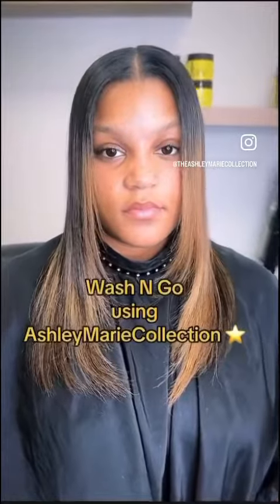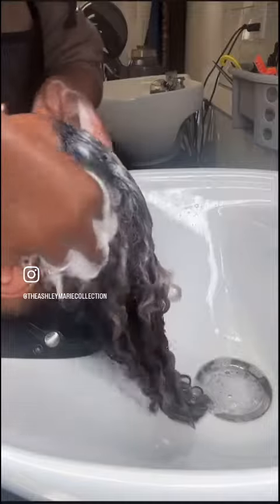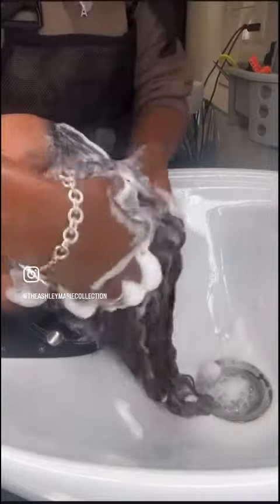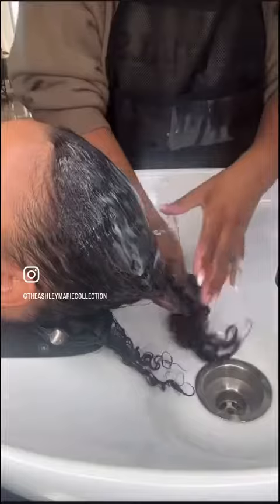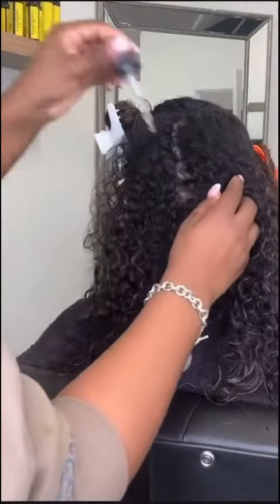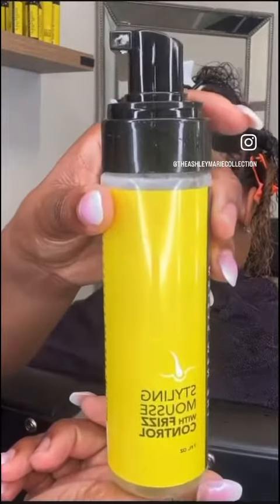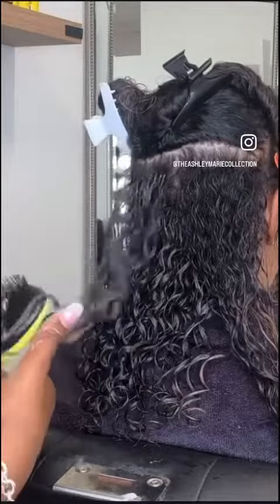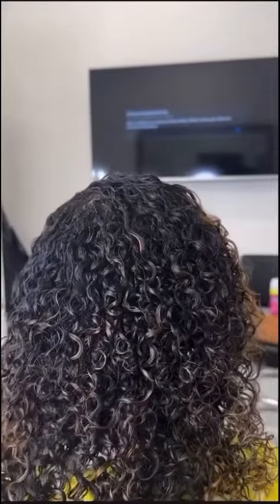How to Revert Straight Hair back to Curly using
Learn how to revert straight hair back to curly hair using

Ready for a curly comeback?

AshleyMarieCurlyGel is here to define, hydrate, and banish frizz. Infused with the magic of argan oil, it not only styles but deeply nourishes your hair and scalp, protecting against everyday damage.

 ✨The vitamins in argan oil foster a healthy scalp for lush hair growth and stronger strands.
✨Cold-pressed oils add an extra boost of vitamins, leaving your hair strong and your scalp happy.